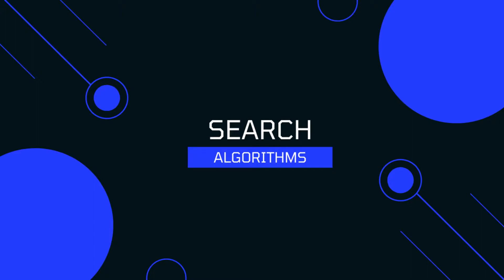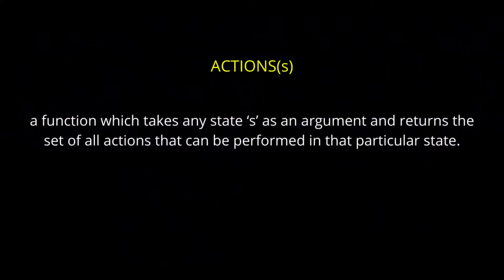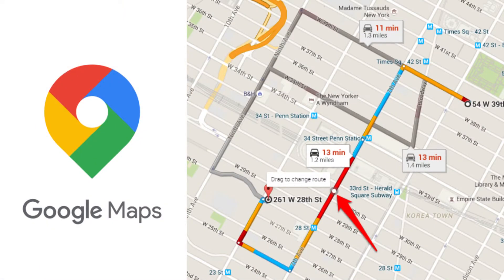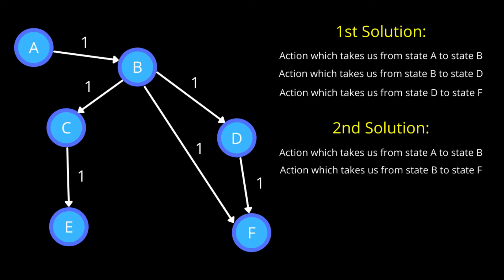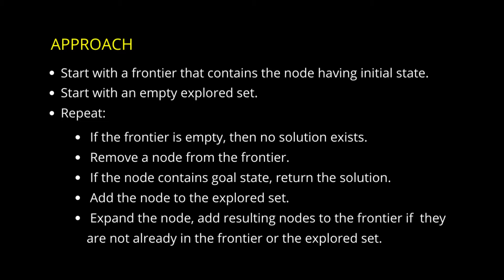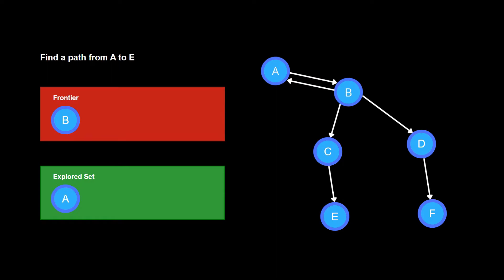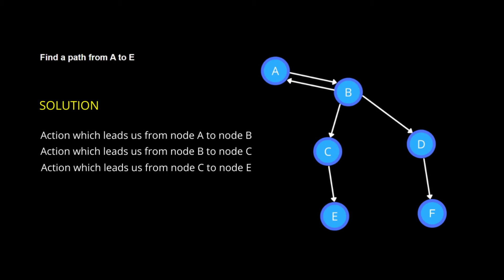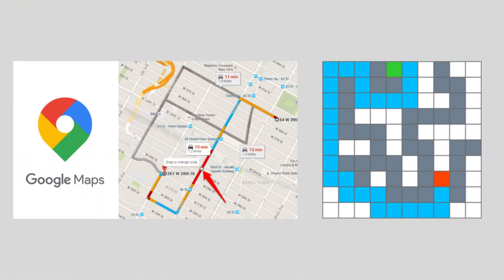Search Terminologies | Search in Artificial Intelligence | Part 1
In this video series, you will learn how to solve search problems like the maze problem or finding the best route for user in google maps using AI.